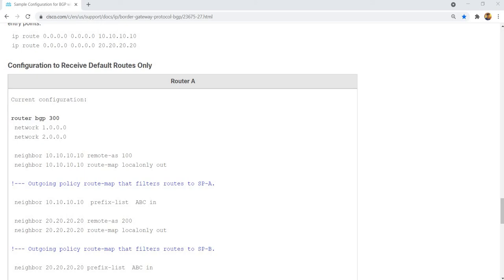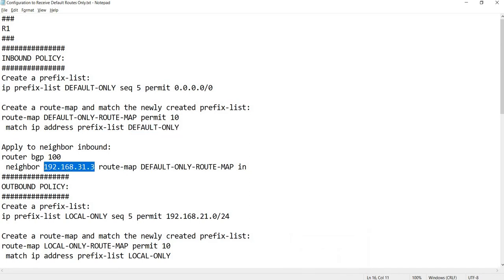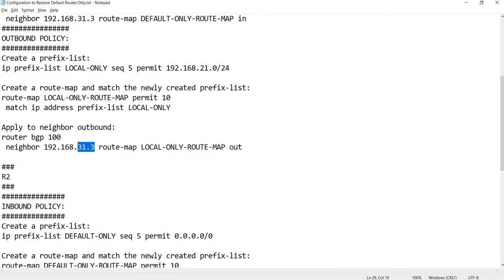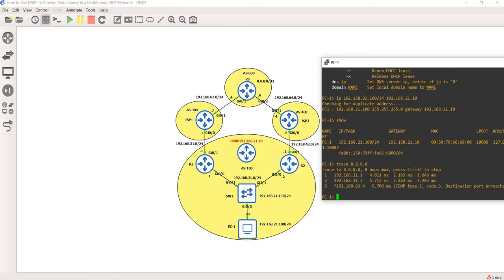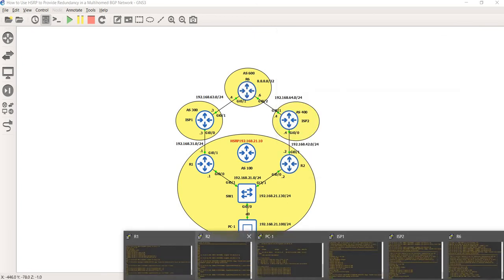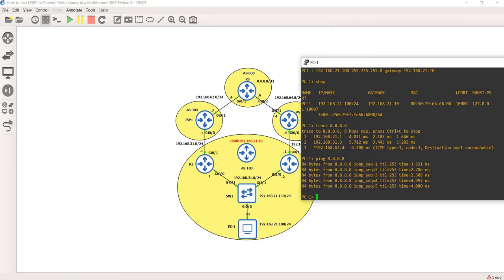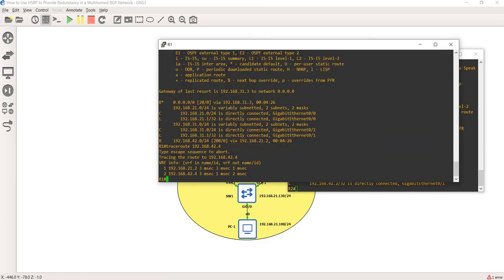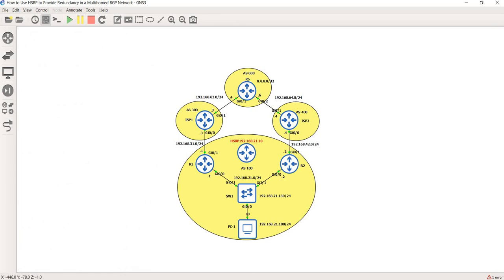How to Configure a Policy to Receive Default Routes Only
R1
INBOUND POLICY:
Create a prefix-list:
ip prefix-list DEFAULT-ONLY seq 5 permit 0.0.0.0/0

Create a route-map and match the newly created prefix-list:
route-map DEFAULT-ONLY-ROUTE-MAP permit 10
 match ip address prefix-list DEFAULT-ONLY

Apply to neighbor inbound:
router bgp 100
 neighbor 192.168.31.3 route-map DEFAULT-ONLY-ROUTE-MAP in
OUTBOUND POLICY:
Create a prefix-list:
ip prefix-list LOCAL-ONLY seq 5 permit 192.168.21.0/24

route-map LOCAL-ONLY-ROUTE-MAP permit 10
 match ip address prefix-list LOCAL-ONLY

Apply to neighbor outbound:
router bgp 100
 neighbor 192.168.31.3 route-map LOCAL-ONLY-ROUTE-MAP out

router bgp 100
 neighbor 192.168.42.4 route-map DEFAULT-ONLY-ROUTE-MAP in

 set as-path prepend 100 100

router bgp 100
 neighbor 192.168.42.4 route-map LOCAL-ONLY-ROUTE-MAP out